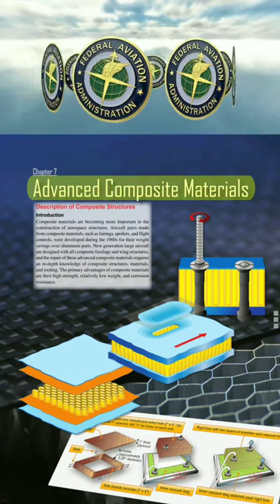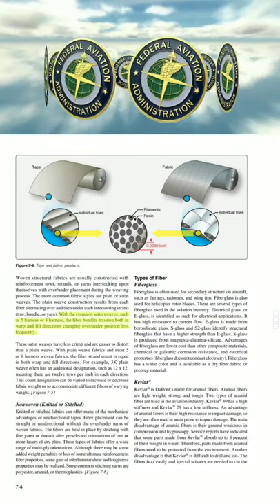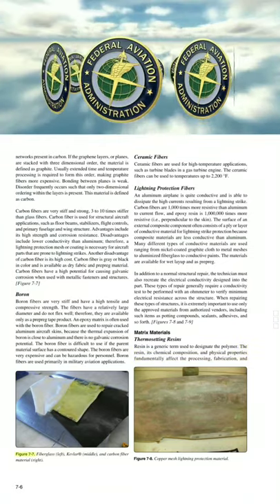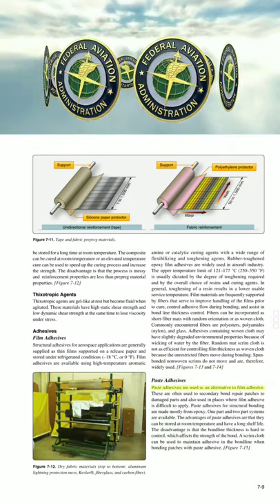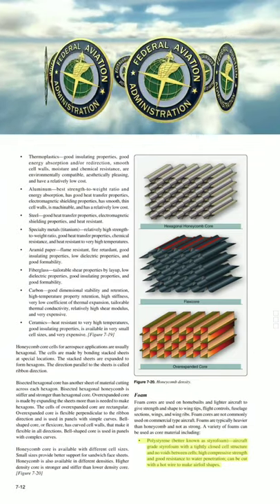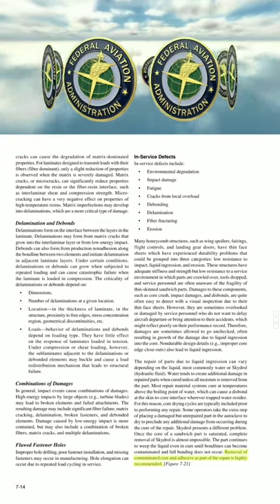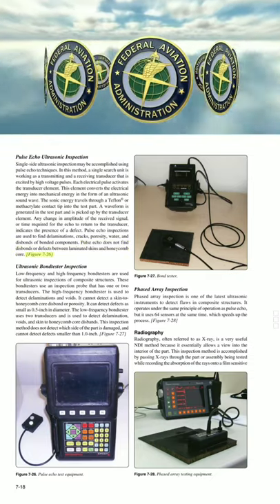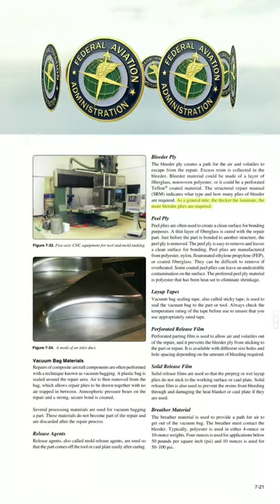Audiobook ADVANCED COMPOSITE MATERIALS, Part 1 of 2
Aviation Maintenance Technician Handbook - - Airframe Chapter 7 Part 1 of 2
Advanced Composite Materials